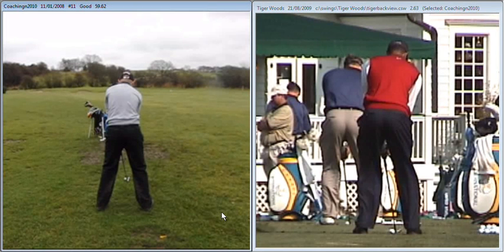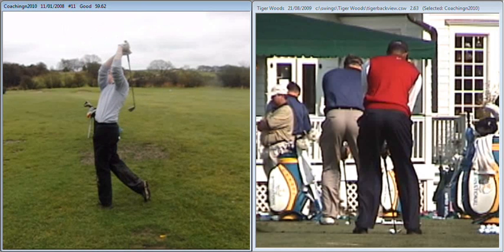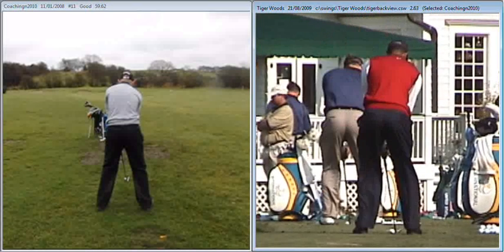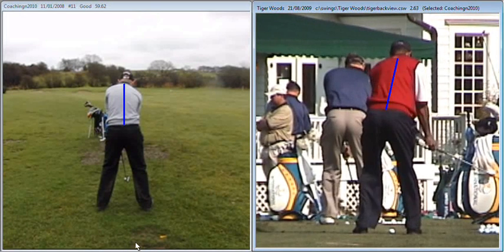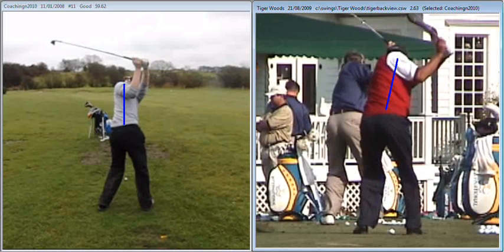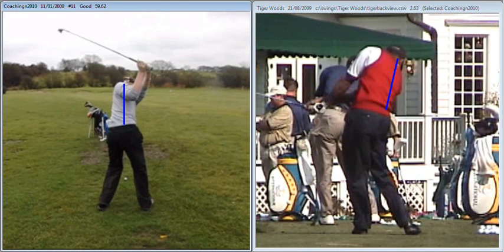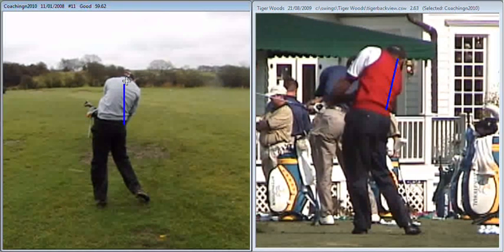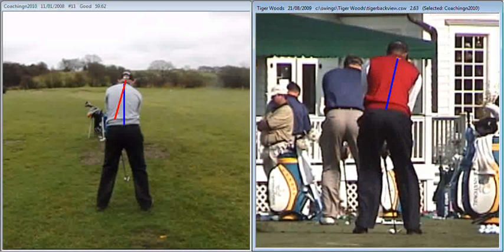Sam Lockwood (Interactive Lesson) 24/1/10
Great to see you practicing today Sam, swing looks really good in a lot of areas, I hope this helps clear up youir footwork issues.